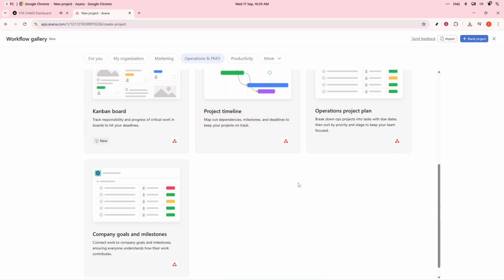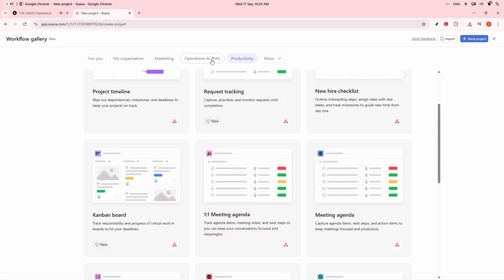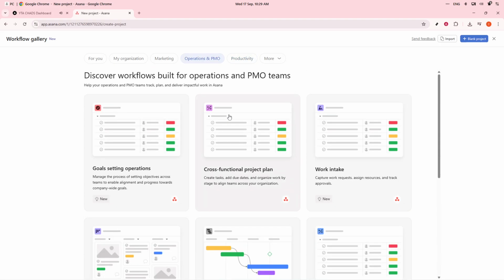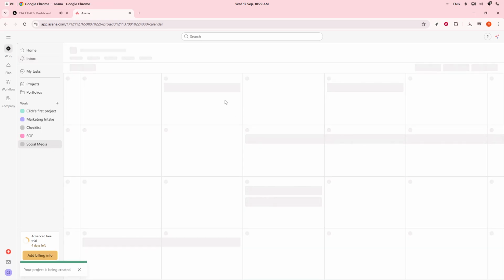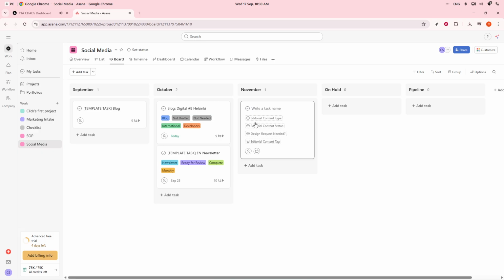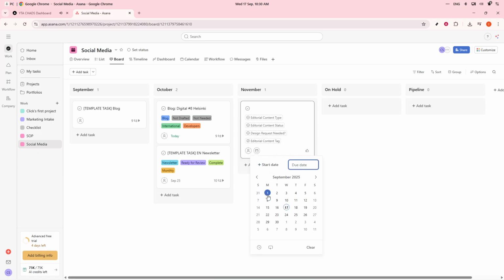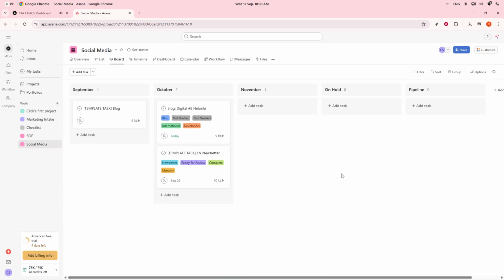How To Create A Content Calendar In Asana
Stay consistent with your content strategy and never miss a deadline with this step-by-step 2025 guide on how to create a content calendar in Asana. Whether you’re a marketer, content creator, business owner, or agency, a content calendar is the key to planning, organizing, and executing your ideas with ease. In this tutorial, you’ll learn how to set up a dedicated content calendar project in Asana, use calendar and board views to visualize your publishing schedule, and organize tasks by platform, campaign, or content type. We’ll also show you how to add due dates, assign responsibilities, attach drafts or design files, and use custom fields to track content status from idea to published. Plus, you’ll discover how to integrate your Asana content calendar with tools like Google Drive, Slack, and social media schedulers for a seamless workflow. By the end, you’ll have a centralized, easy-to-manage content calendar in Asana that saves time, keeps your team aligned, and helps you deliver consistent, high-quality content in 2025.